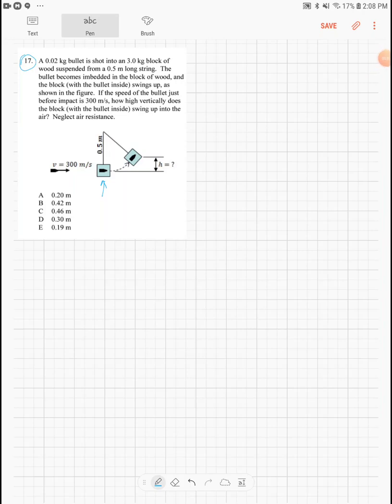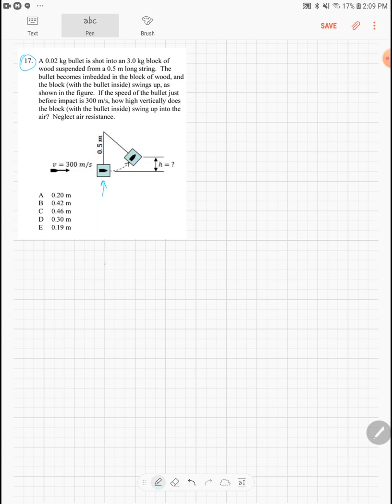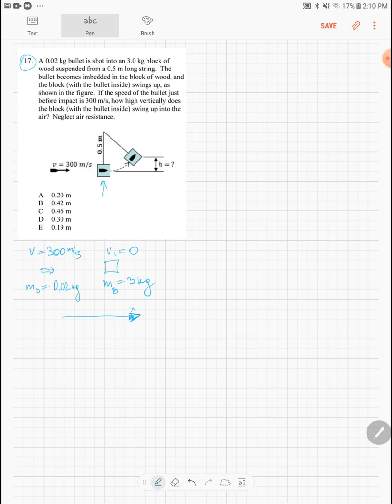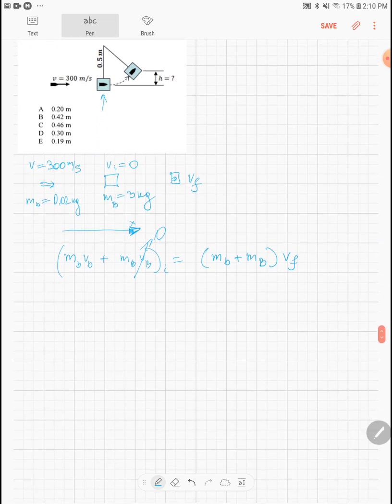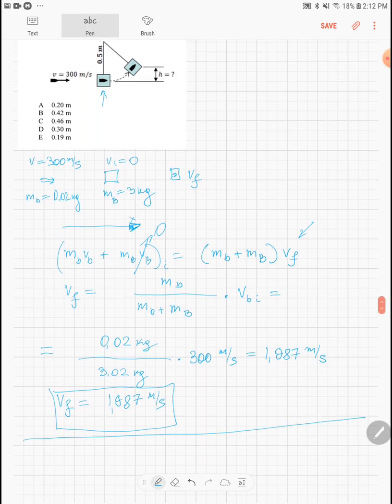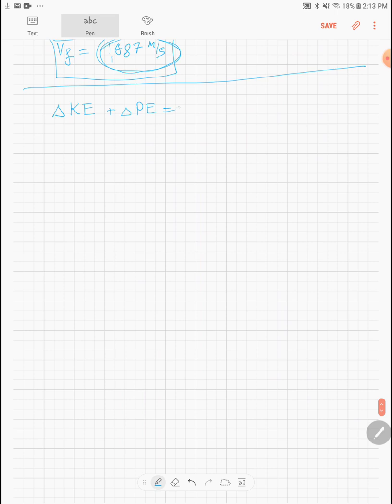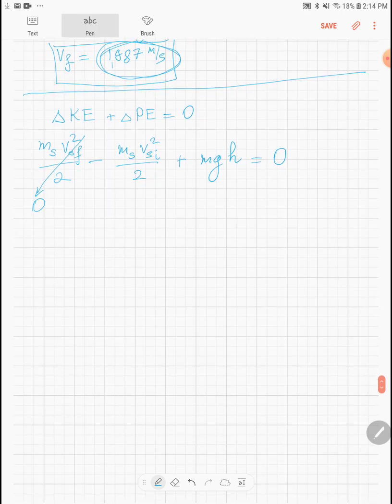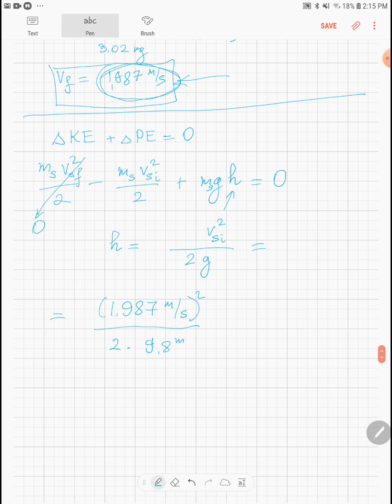Sample test 3, problem 17